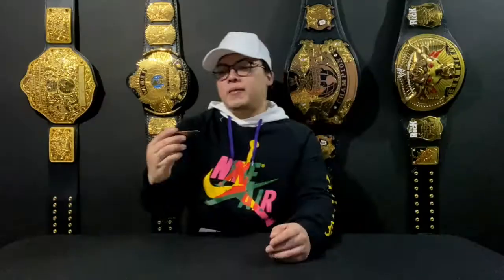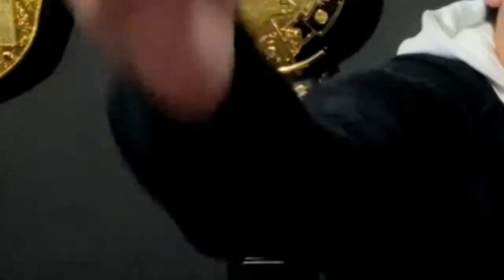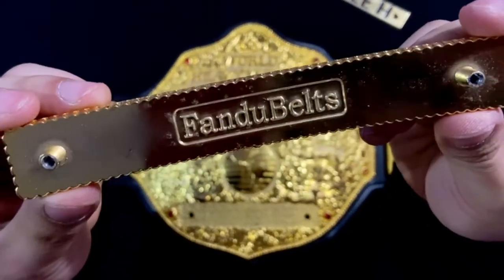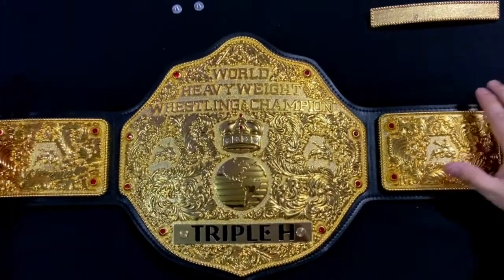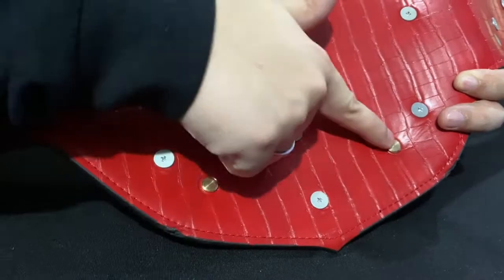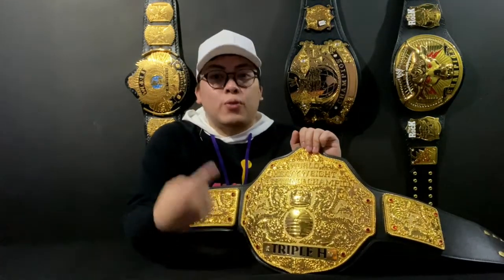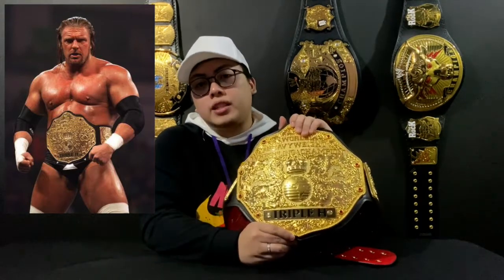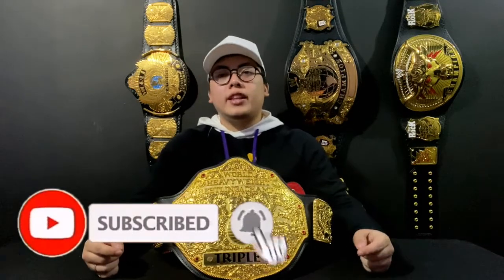Figure Four Nameplate Unboxing and Review | Fandu Big Gold World Heavyweight Championship Belt